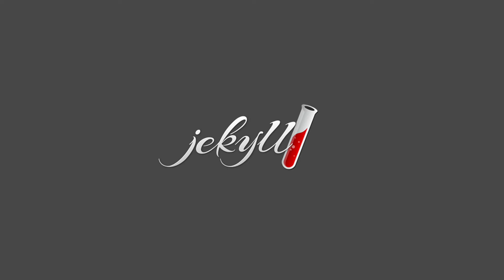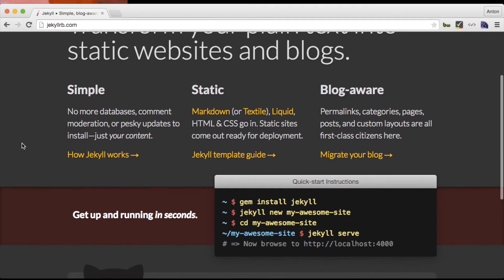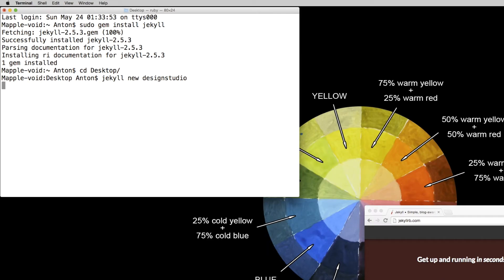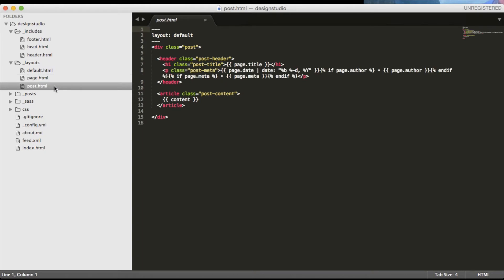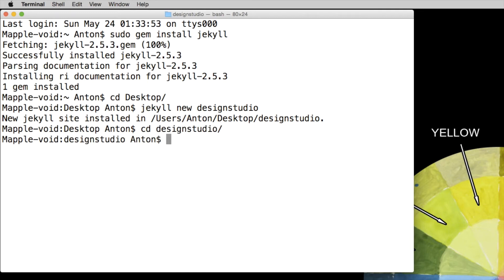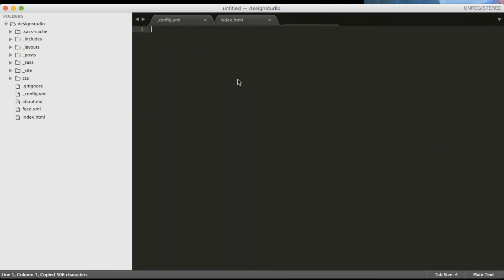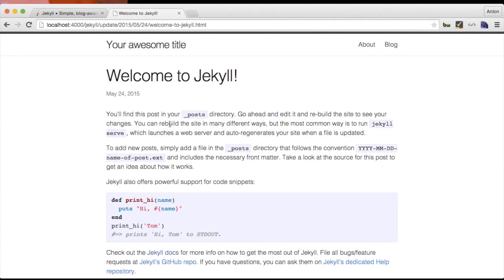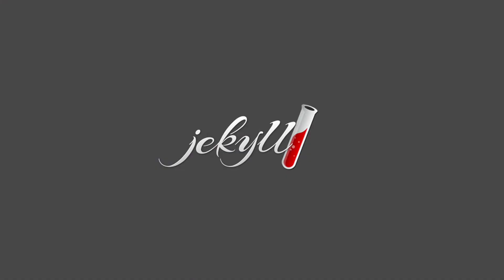Jekyll #1 introduction install setup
What is Jekyll?
Why should you use it?